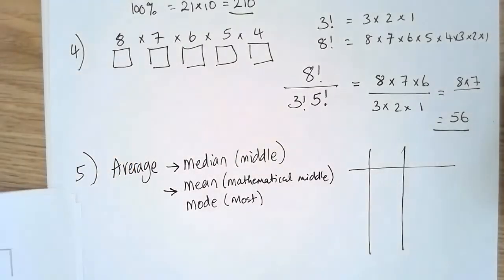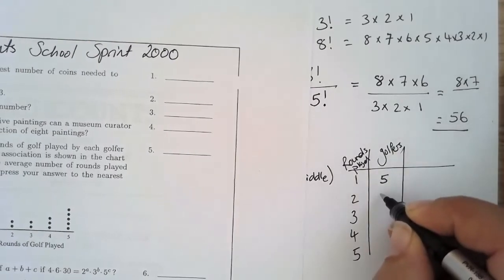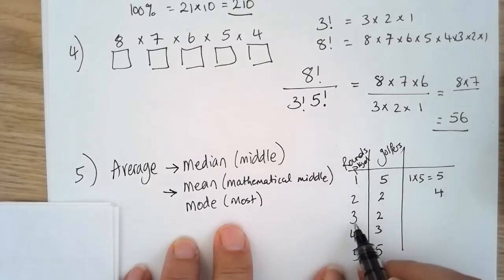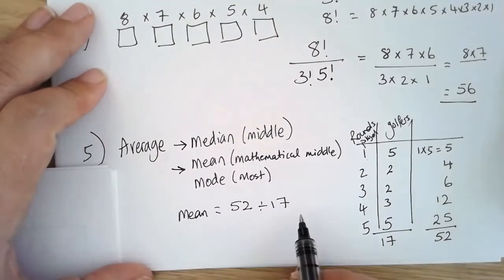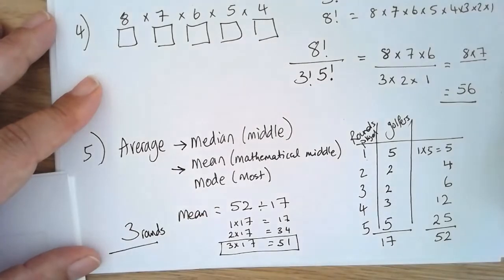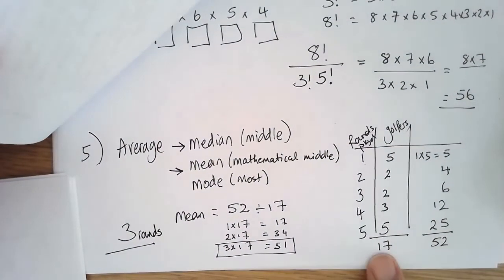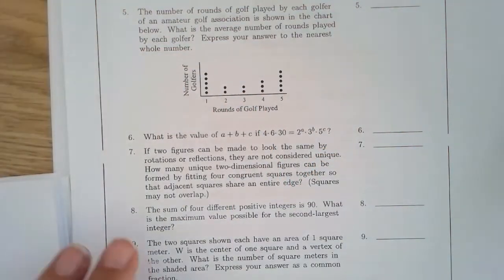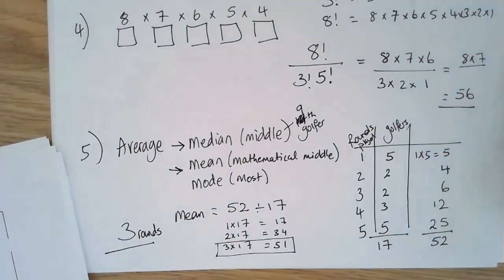Mrs J - MathsCounts School Sprint 2000 Question 5